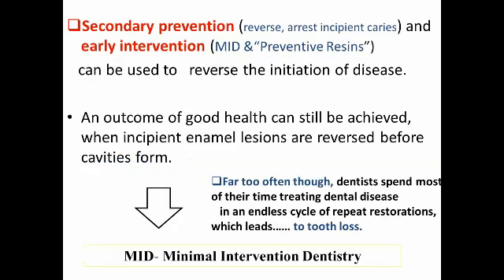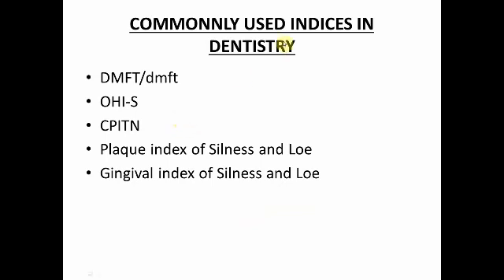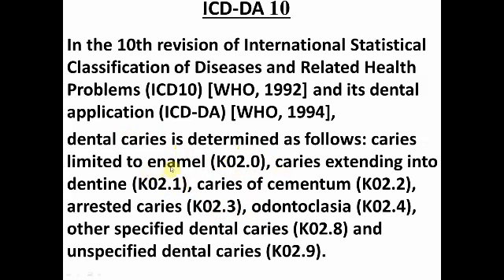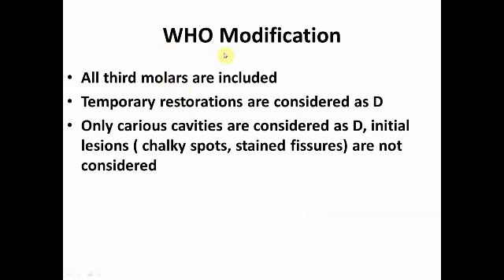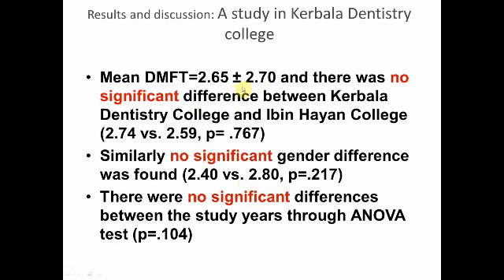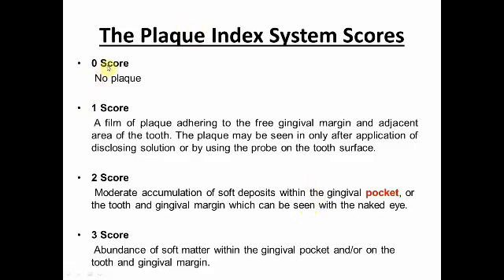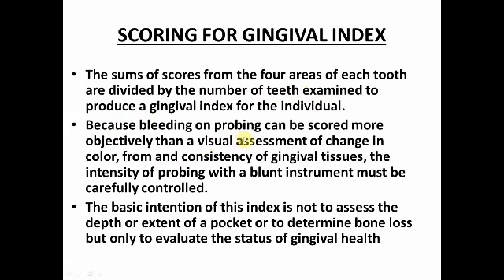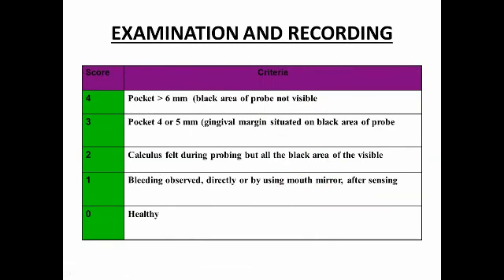Oral Health Indicies